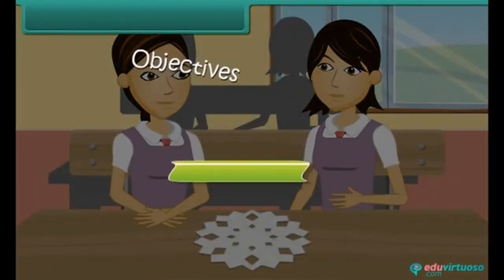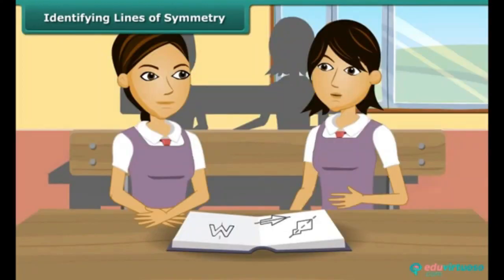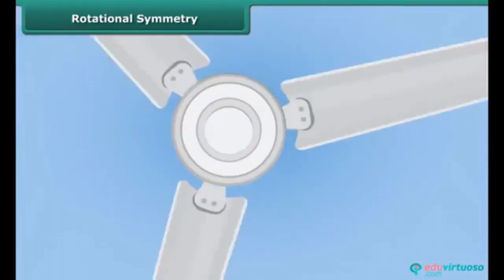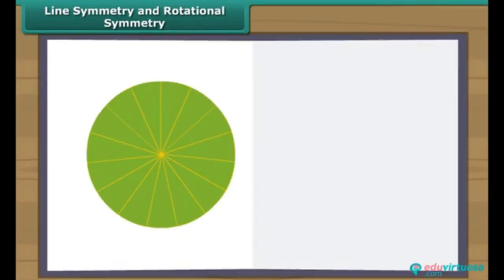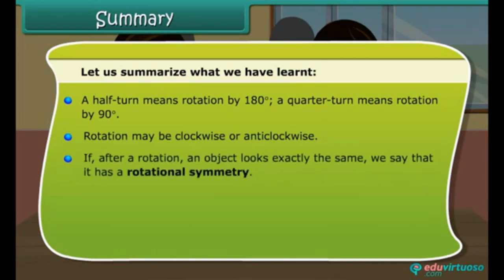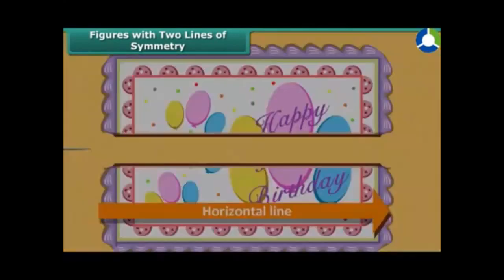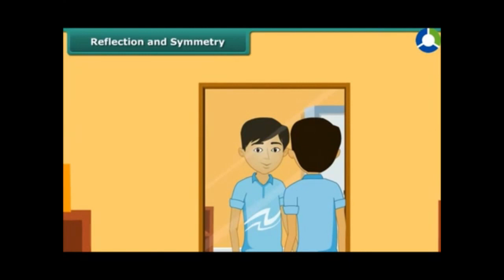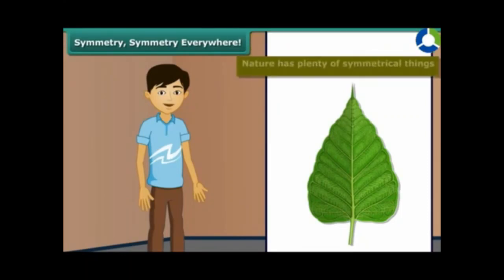Mathematics class 7, Chapter 14, Symmetry. Part 01